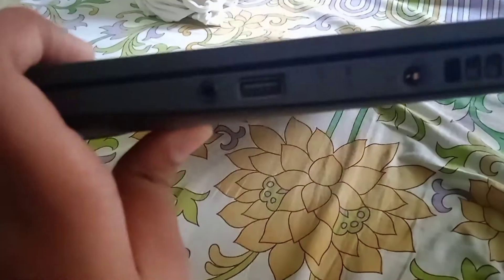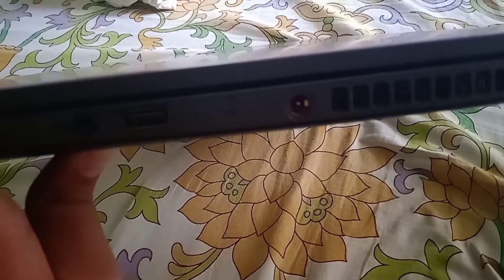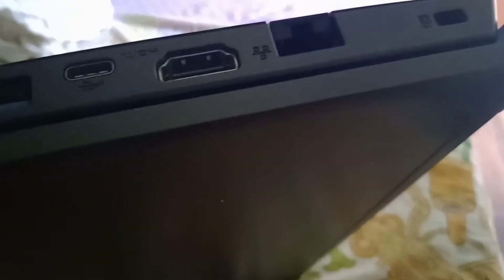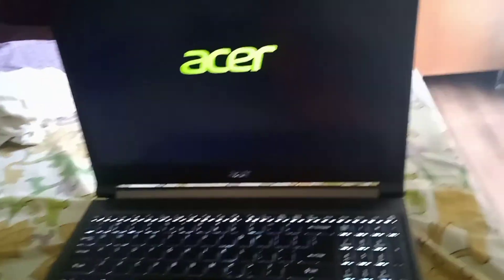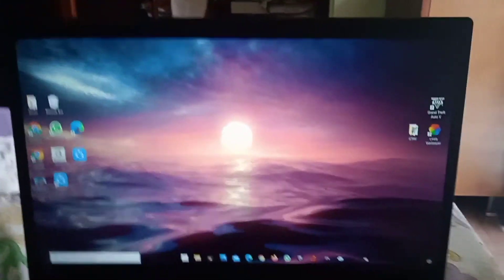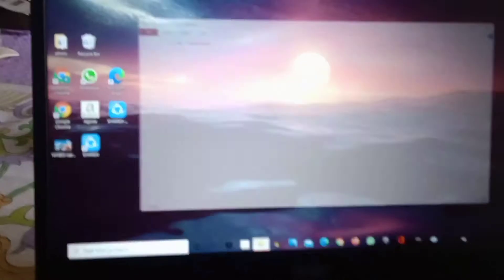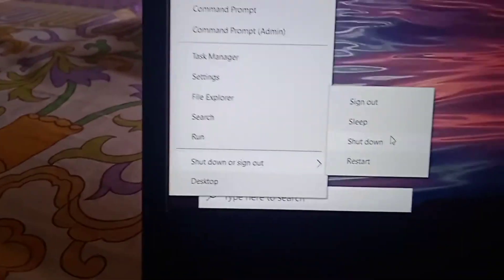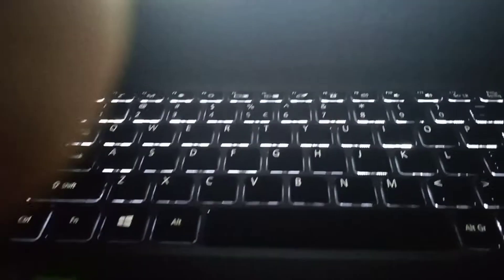My experience and review of Aser Aspire 7 Core i5 10th Gen